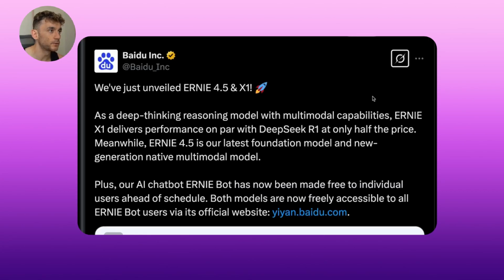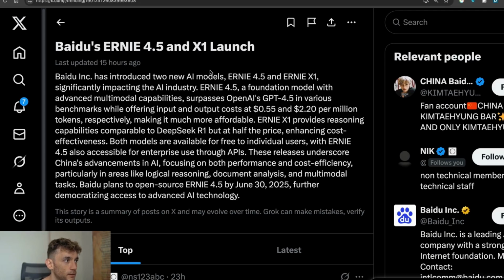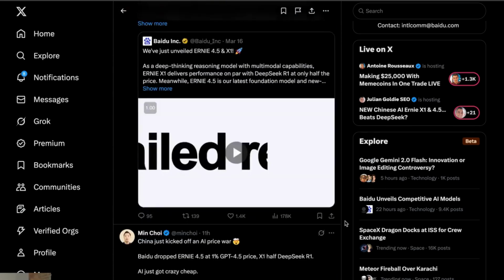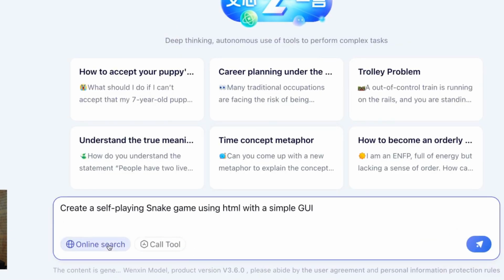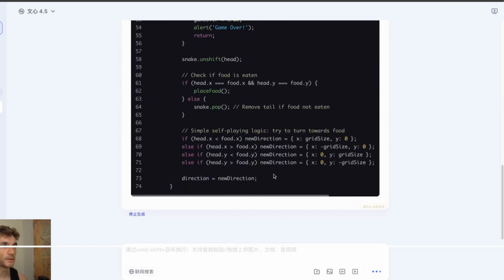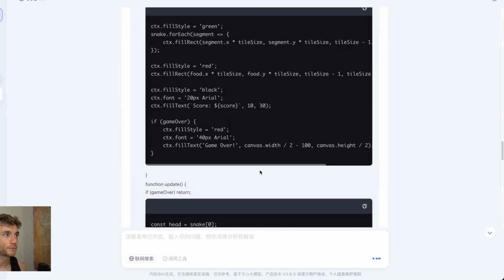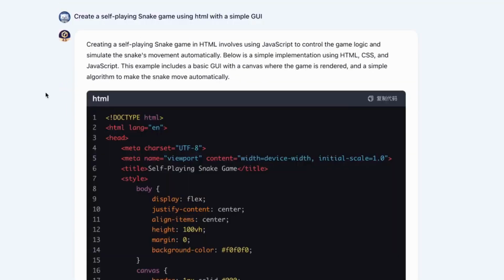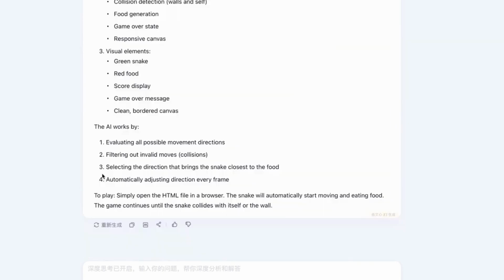Baidu’s Ernie X1 & 4.5: OBLITERATED GPT-4.5 & DeepSeek? 🤯